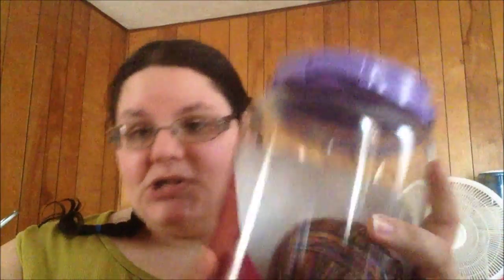Trulywicked Crafts Episode 09 2016 Goals